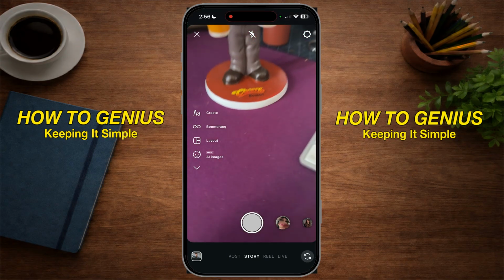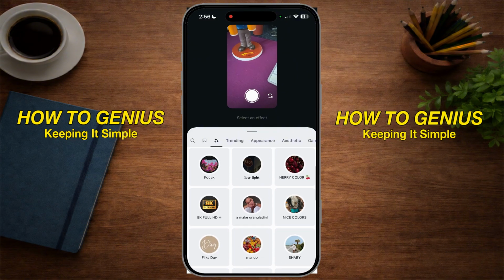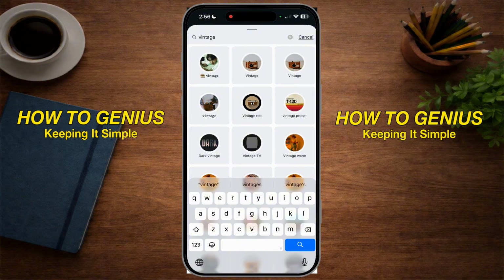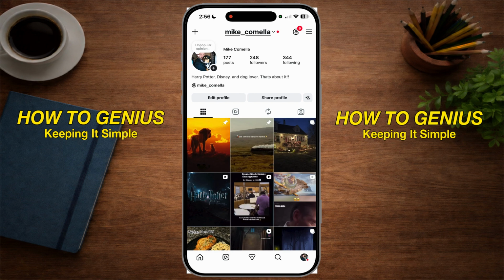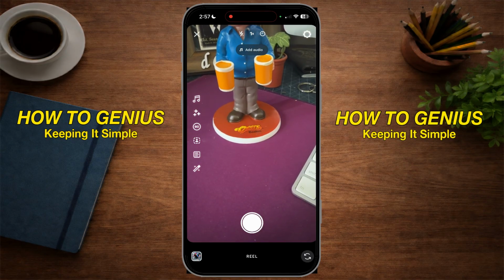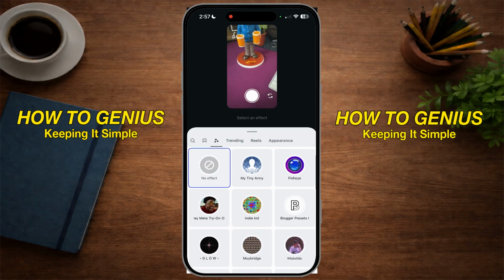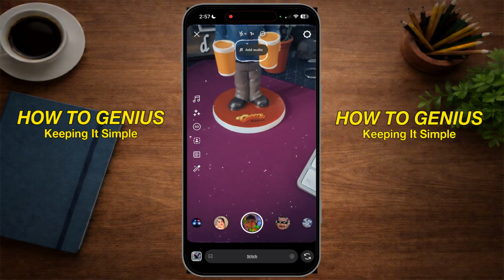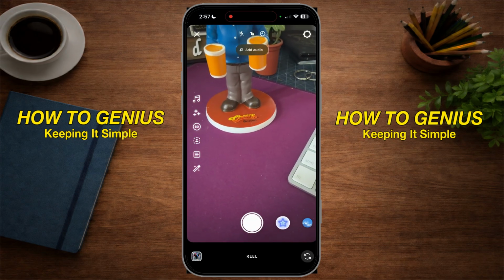How to Search For Filters On Instagram - Step by Step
In this video we show you How to Search For Filters On Instagram.